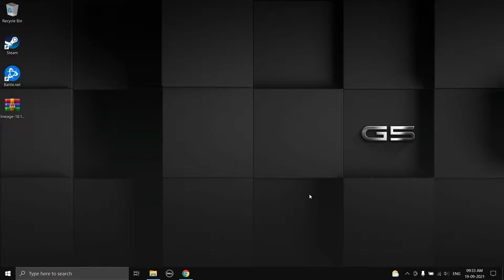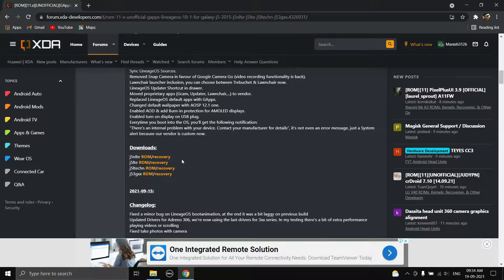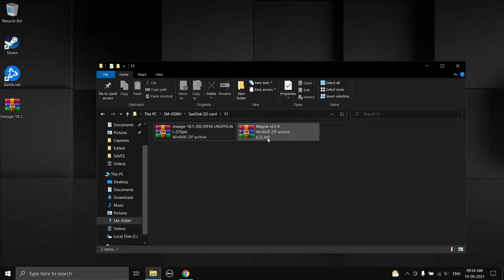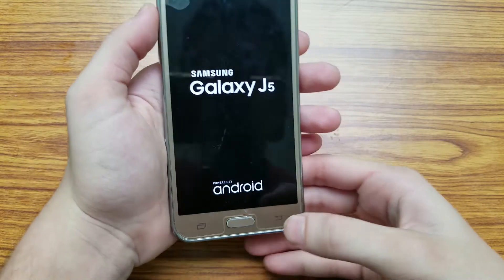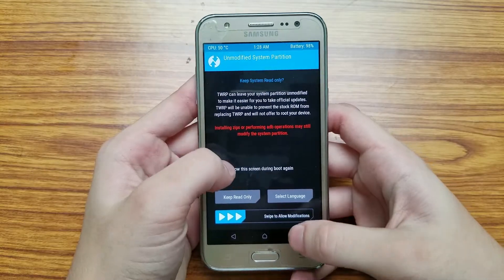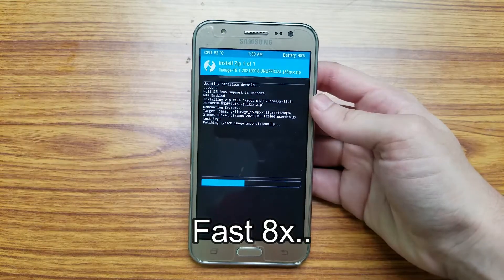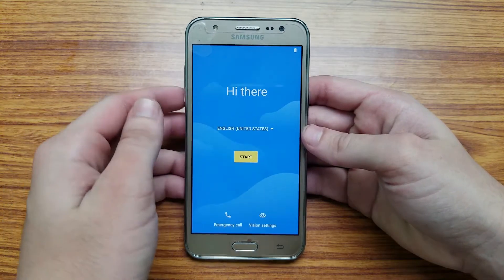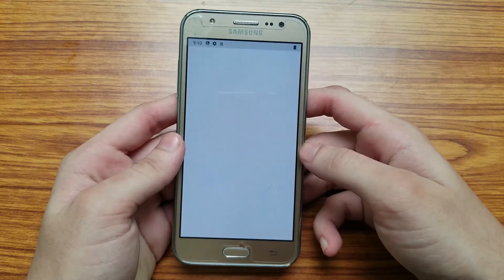How to install Android 11 On The Samsung Galaxy J5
Device Names - SM-J500F/G/M/Y - j5lte
SM-J5008 - j5ltechn
SM-J500FN - j5nlte
SM-J500H - j53gxx